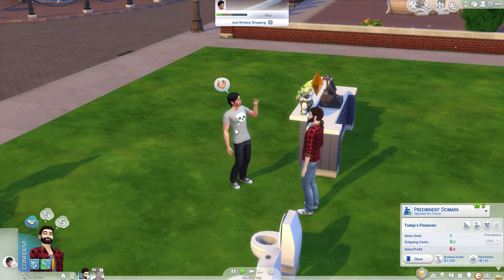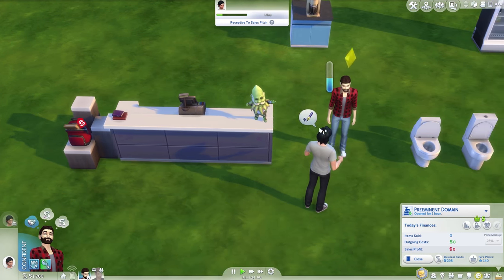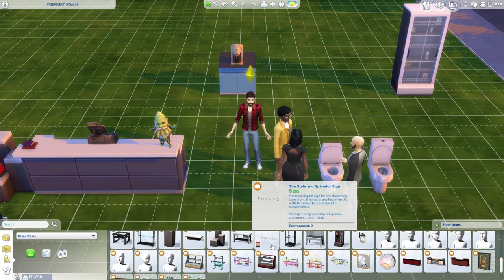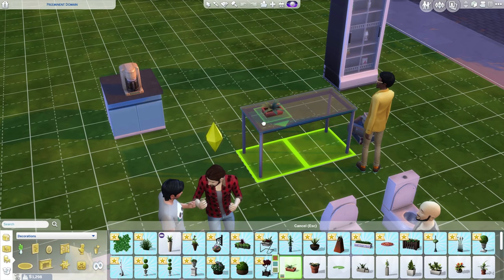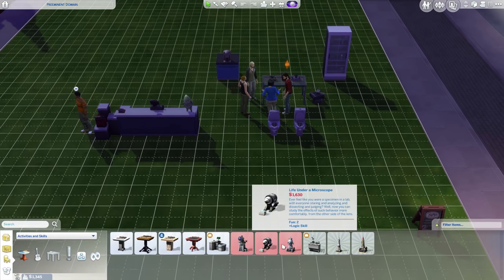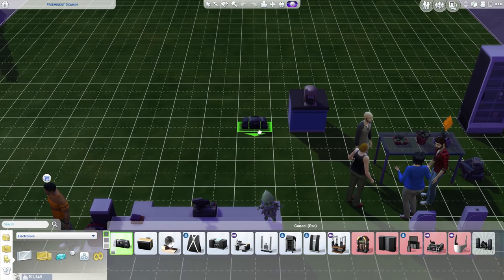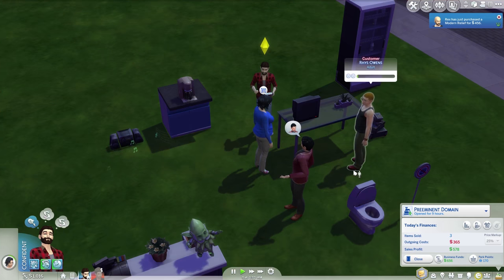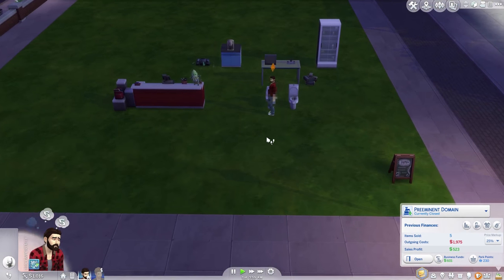A Rocky Start! - Sims 4 Gameplay - #12 - Let's Play Walkthrough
If you enjoyed this video, consider giving it a like and a share!  It helps out a lot!

Hey guys, this is the 12th part of this Playthrough / Walkthrough / Let's Play  of the Life Simulation game The Sims 4 for Mac and PC featuring Gameplay with Live English Commentary!

In this playthrough, my awful roommate Trip Tanner and I try and explore every bit of what The Sims 4 has to offer.  Starting up a business, meeting new people, exploring towns, and much more!  Enjoy!